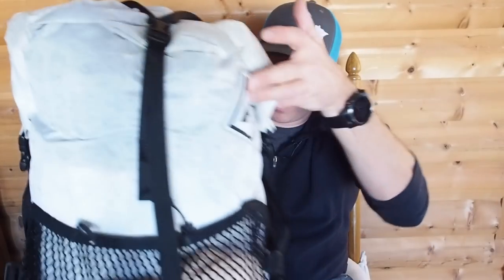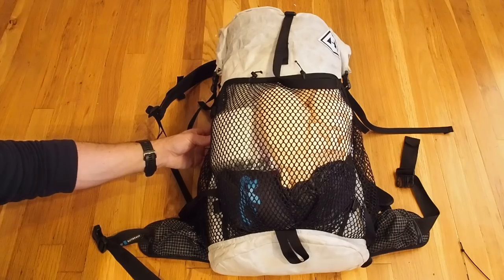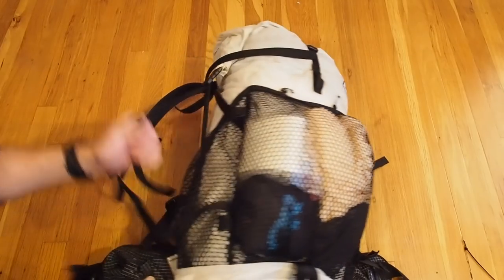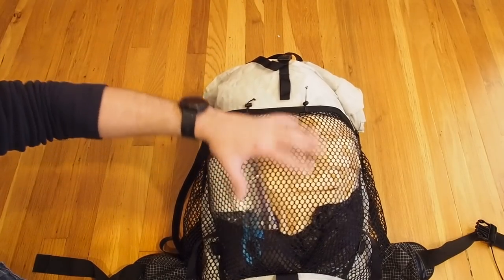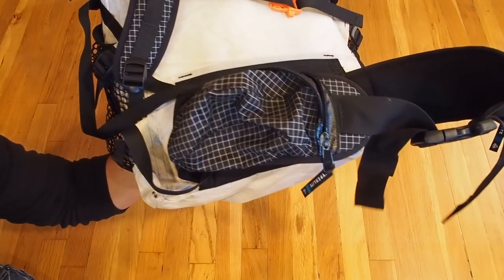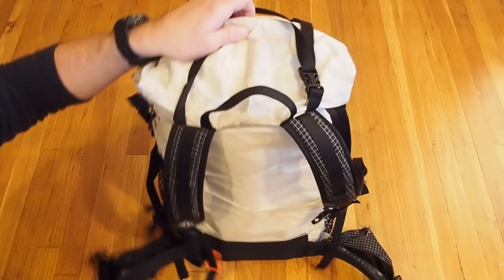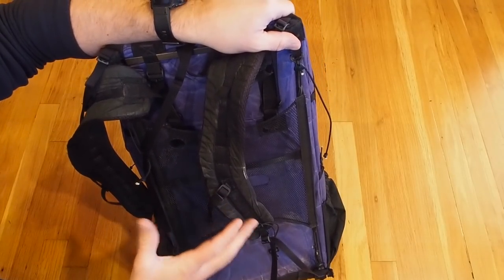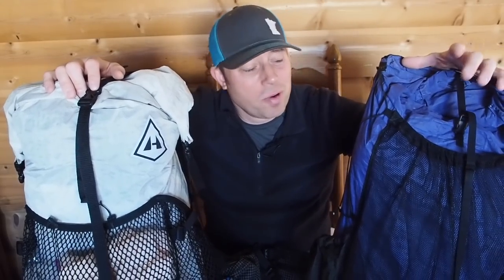HMG Windrider 3400 review (compared to Zpacks)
This Fall I took the Hyperlite Mountain Gear 3400 Windrider with me during my 211 mile John Muir Trail (JMT) thru-hike. This is a deep review of my final thoughts on everything this pack does, and does not offer. Since I have exclusively used Zpacks rucksacks in the past, I also compare many of the features to the Arc Blast.